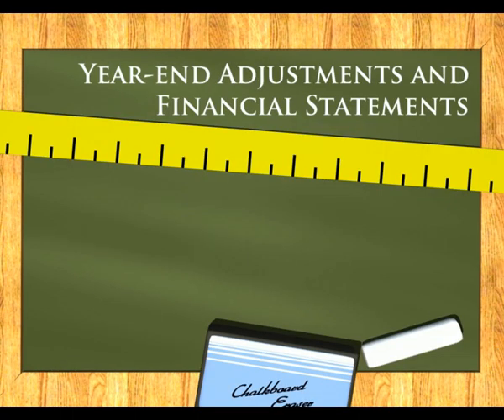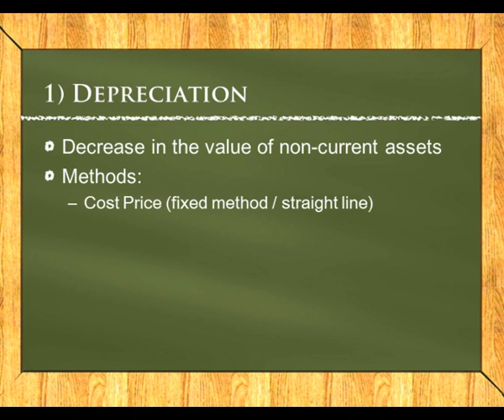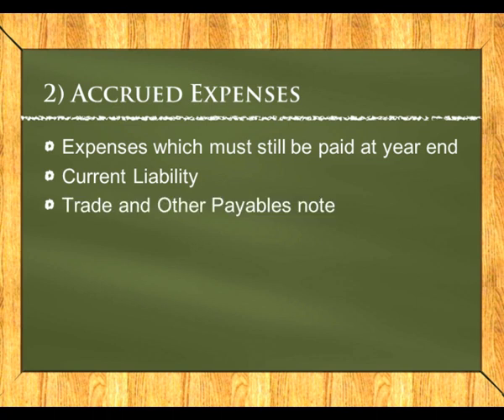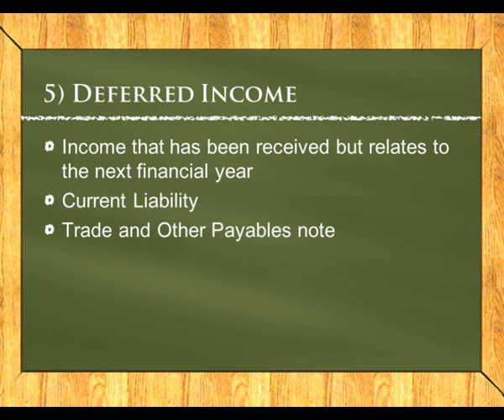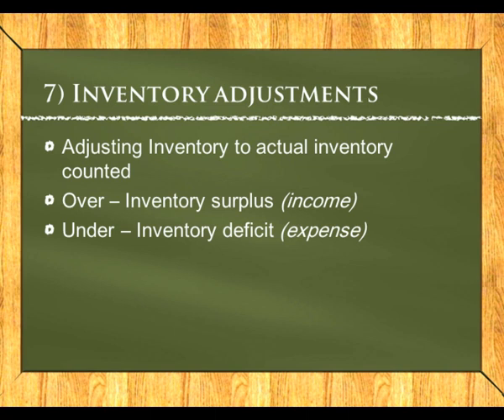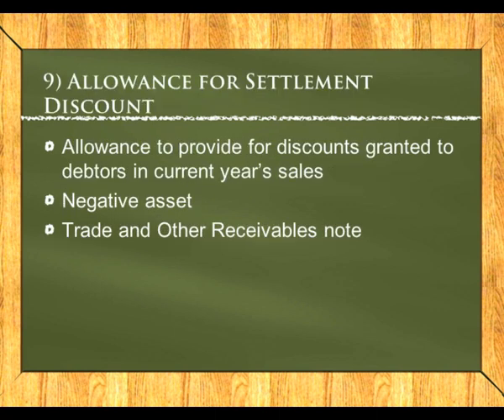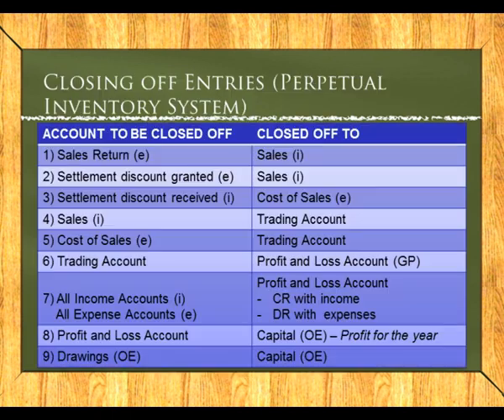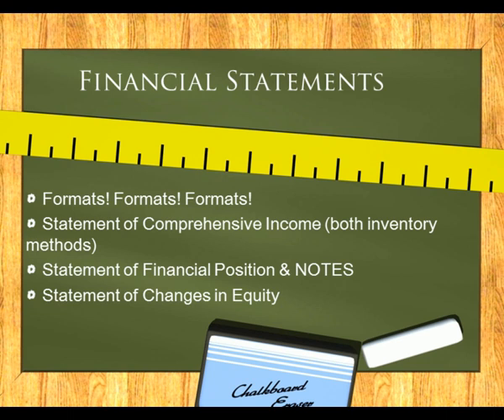Accounting Lessons: Year-End Adjustments